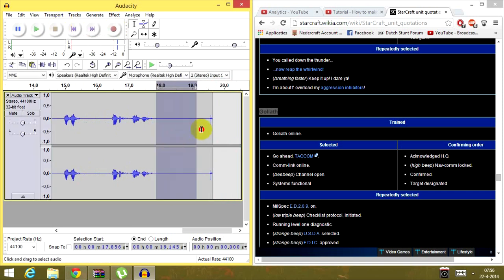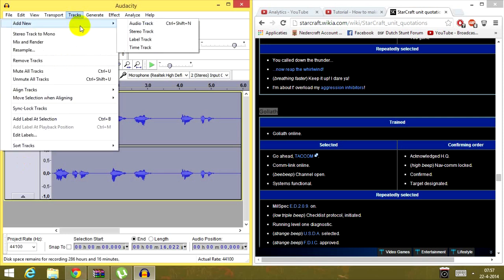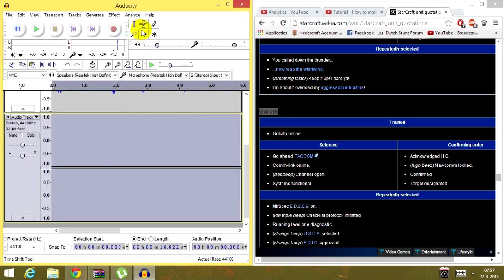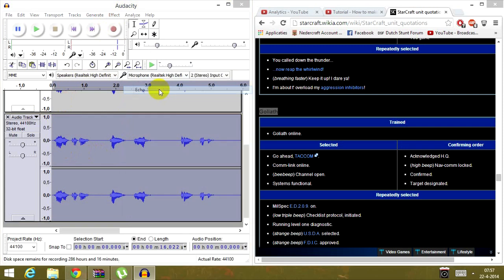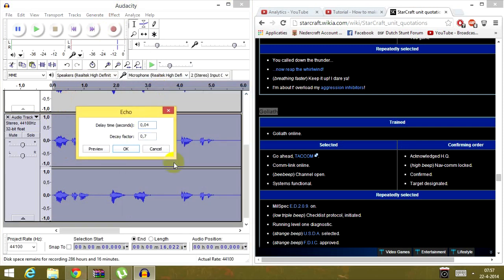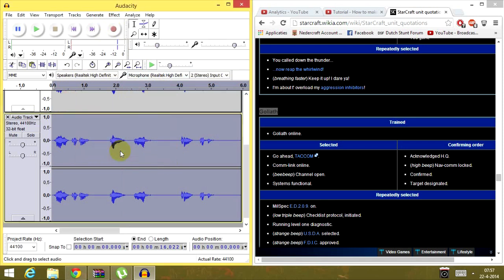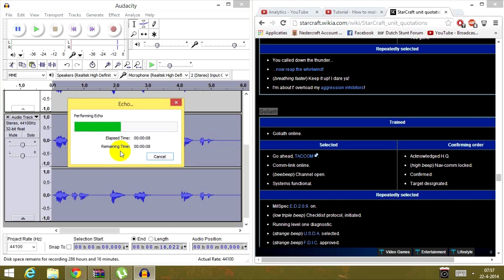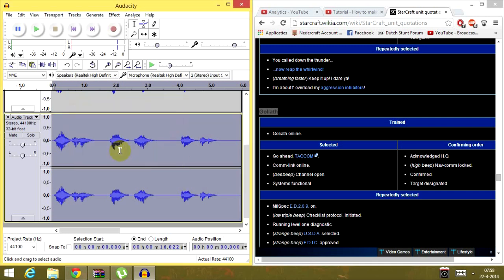Tutorial - How to make a Goliath sounding robot voice in Audacity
Ever wanted to know how to make a Goliath robot sound from Starcraft 1? This tutorial will globally show you how to make a robot voice sounding almost like the Goliath from starcraft, All in Audacity!